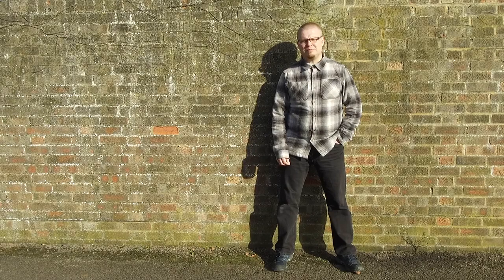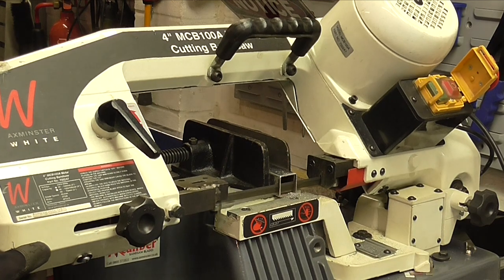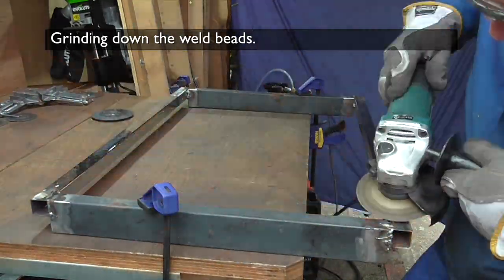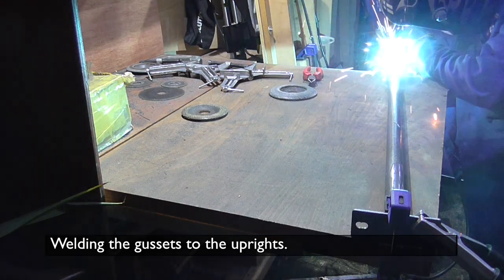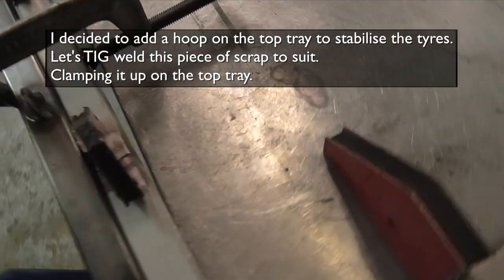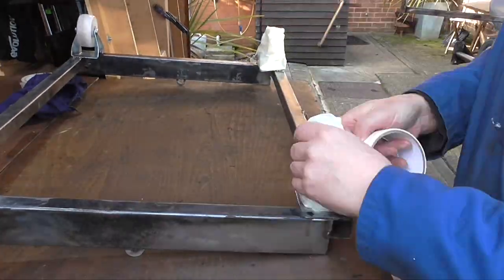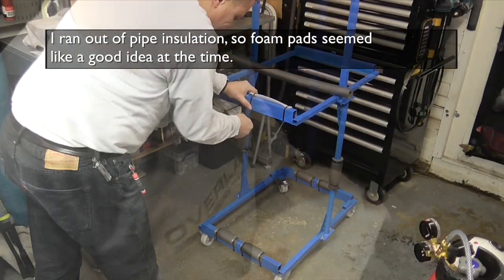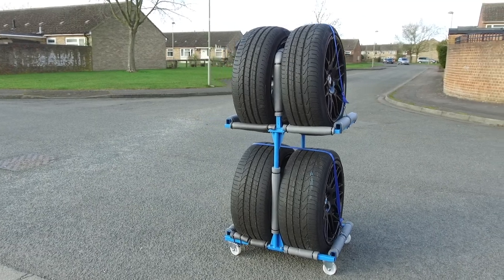Making a Tyre Trolley from scrap metal - JLW #005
I've finally got my MIG welder working and my first project is a tyre trolley / tire trolley / tyre cart / tire cart for my second set of wheels. I built it out of scrap and I had a lot of help from Crazy Caz.

If you're curious about my Workshopcabinet, the video can be found Hope you like it.